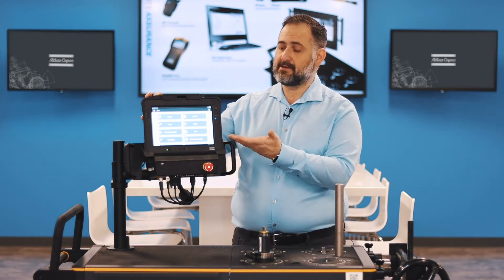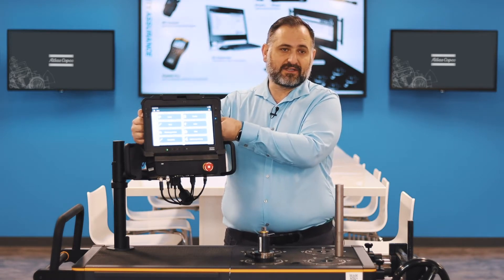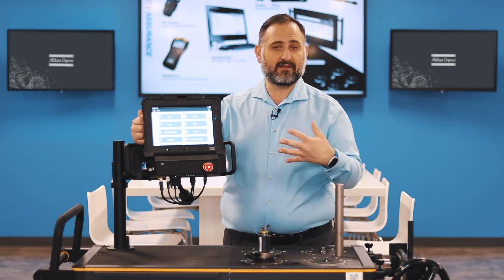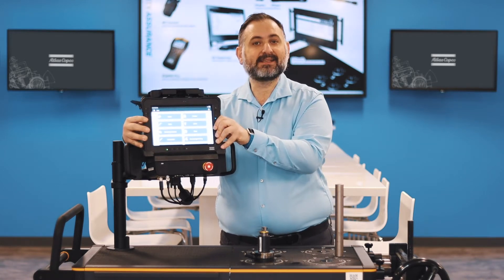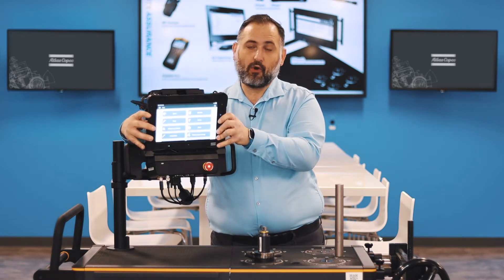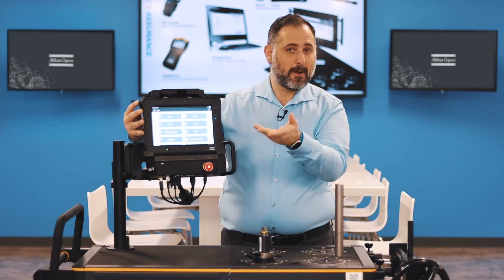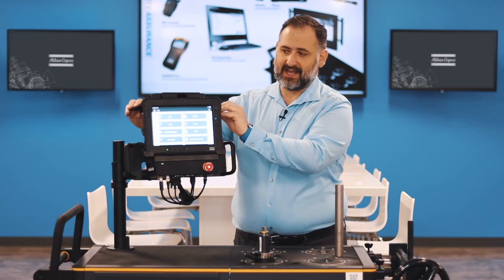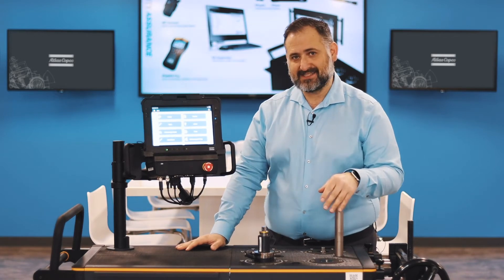Quality Assurance 4.0: STbench Overview | Atlas Copco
Meet Atlas Copco’s STbench – the joint simulator bench of the future. The question often arises: “How can I test many tools without removing them from the production line? The answer is the STbench.

The STbench is Atlas Copco’s latest, fastest and easy to use joint simulator bench. Discover this tool today.

Discover Atlas Copco’s STbench today

What’s an STbench?